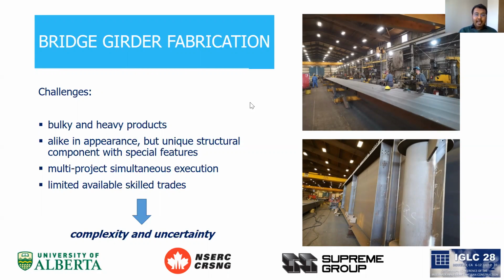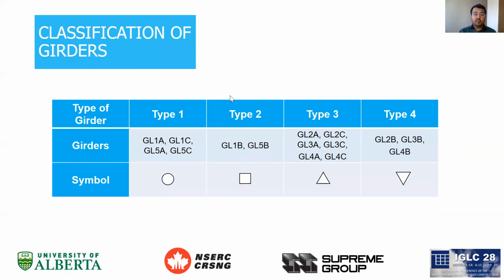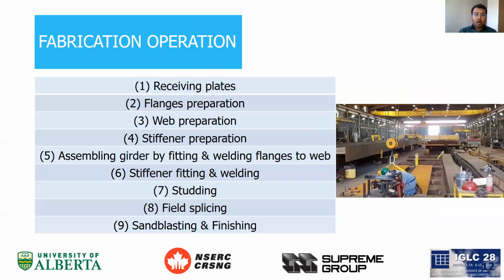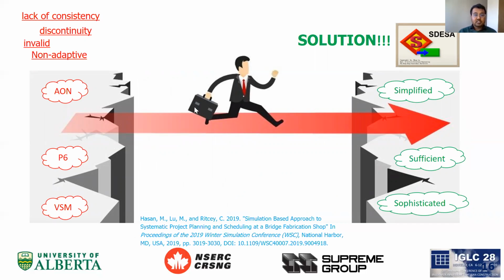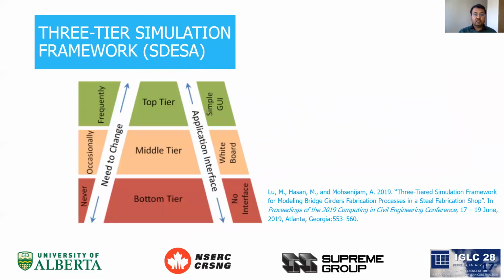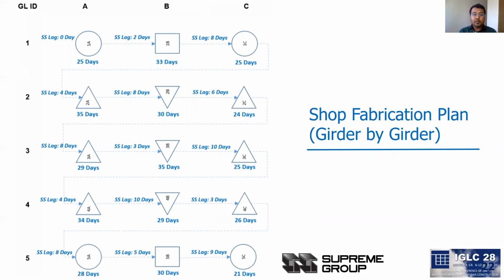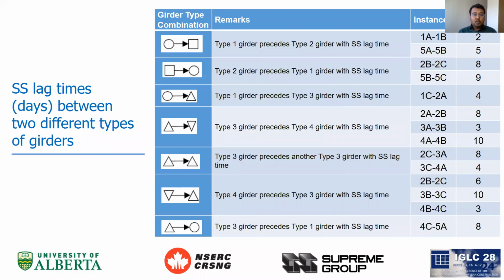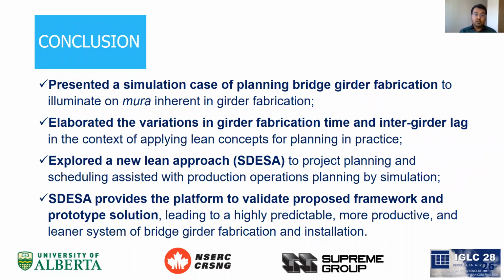IGLC28 0115 “Lean Construction Planning Subject to Variations in Detailed..." by Shuvo and Lu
Shuvo, B.D. and Lu, M. 2020. “Lean Construction Planning Subject to Variations in Detailed Features of Fabricated Bridge Girders.” In: Tommelein, I.D. and Daniel, E. (eds.). Proc. 28th Annual Conference of the
International Group for Lean Construction (IGLC28), Berkeley, California, USA,